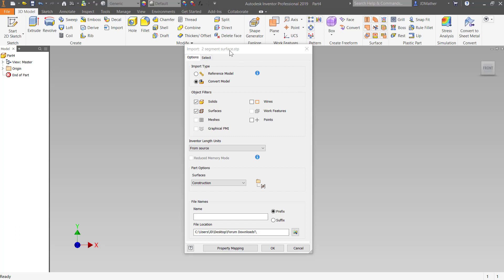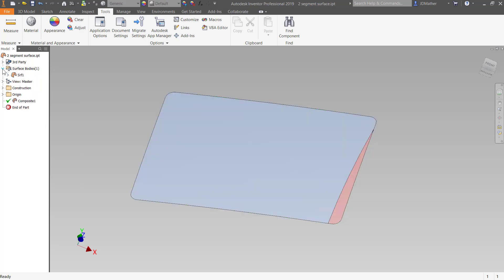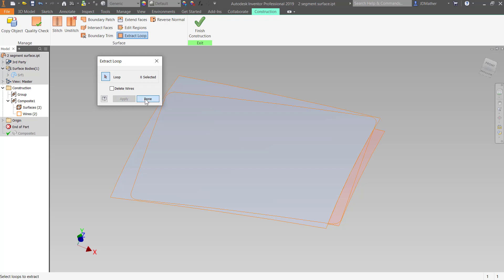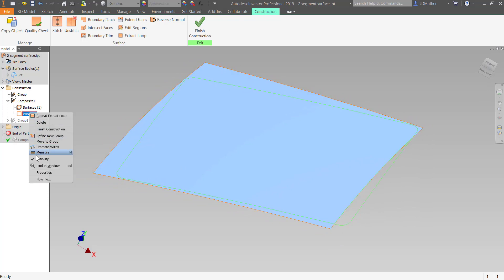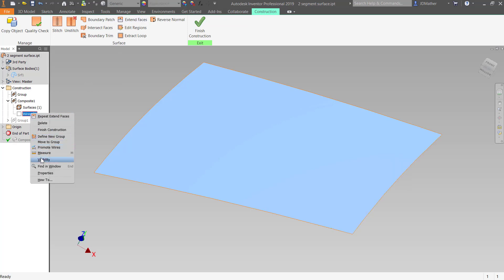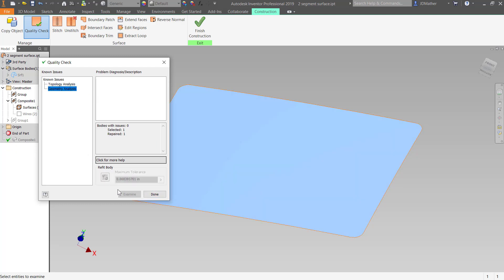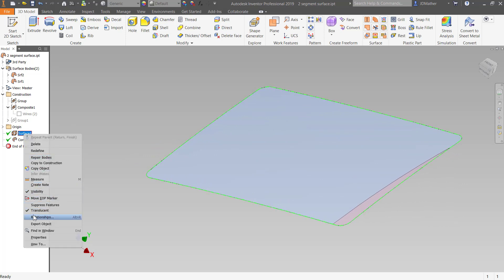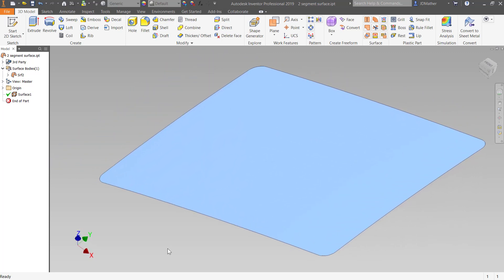Repair of STEP Imported Surface Body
Using the little known Extract Loop (untrim surface) in the Construction Environment